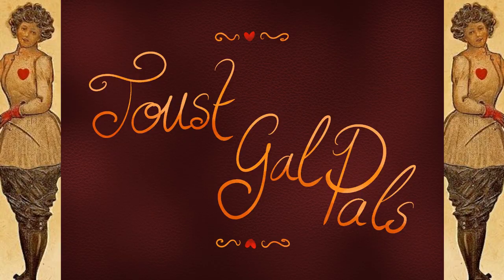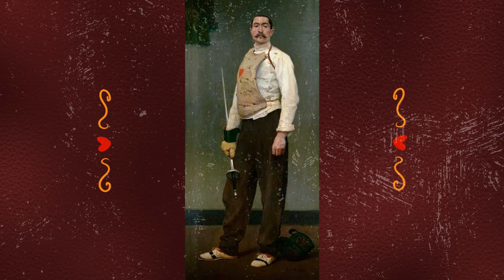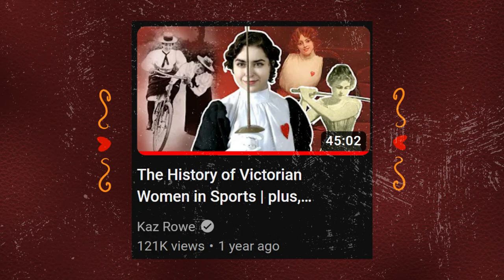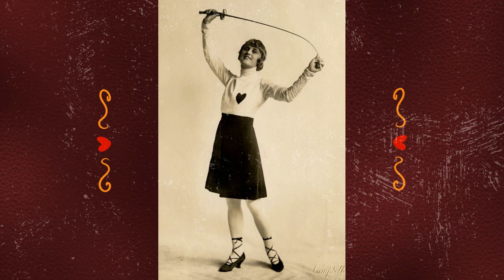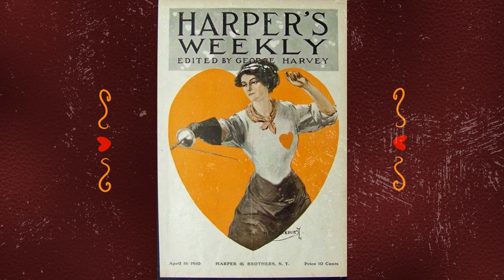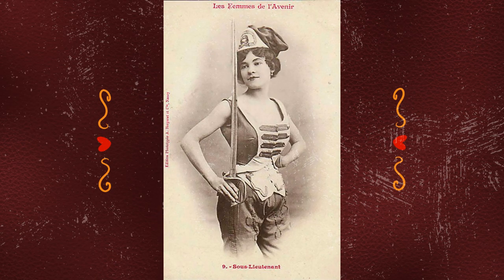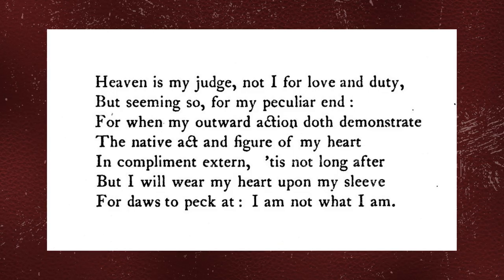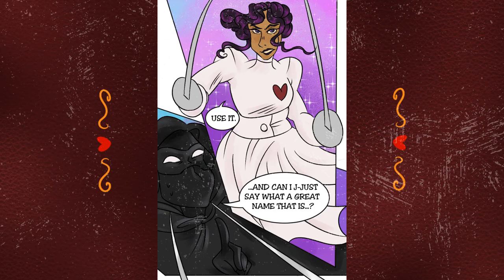Why fencing vintage ladies steel our hearts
The iconic red heart on black and white uniform is a hit for all vintage fencing lady imagery everywhere. But...why? Time to ask the heart-hitting questions.